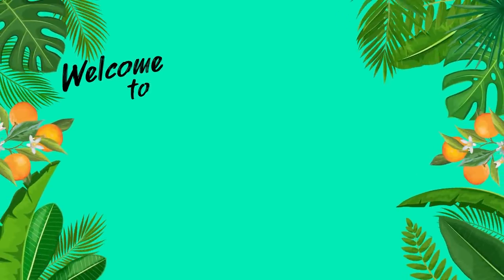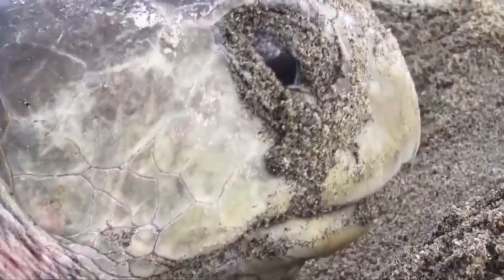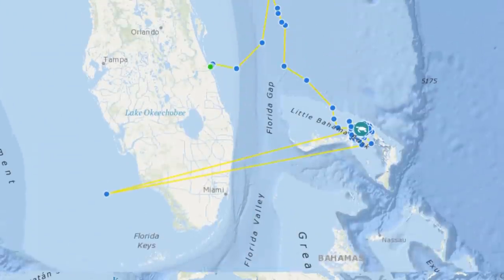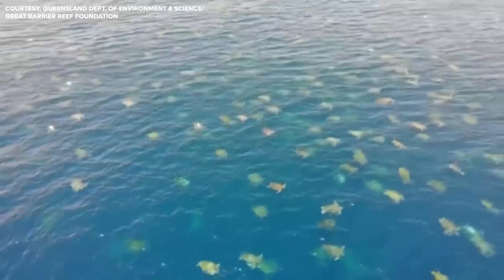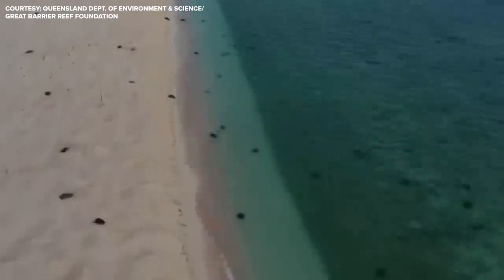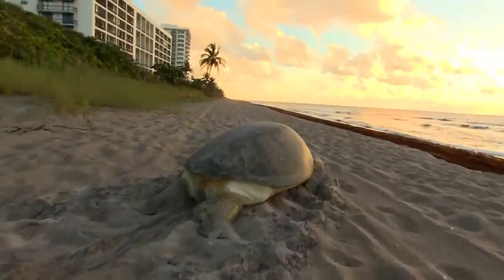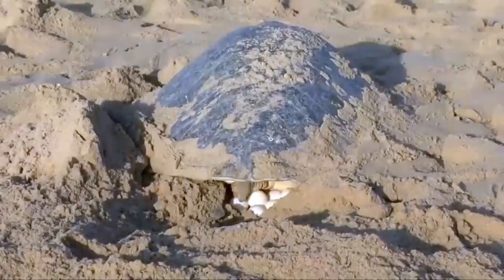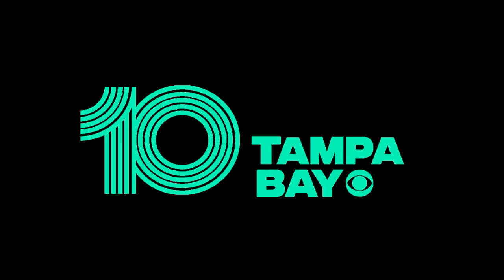Where to see sea turtles during nesting season in Florida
Between March and October, sea turtles will make tens of thousands of nests on Florida's beaches, with many in the Tampa Bay area.

During nesting season, sea turtles will make anywhere between 40,000 to 84,000 nests across Florida's coast.

Interested in seeing sea turtles during nesting season? There are a few rules you'll need to follow to keep yourself and sea turtles safe.

Considering the move to Florida, or already here? Welcome to Florida is your guide to the sunshine state and becoming an authentic Floridian, coming to you from 10 Tampa Bay in Florida.